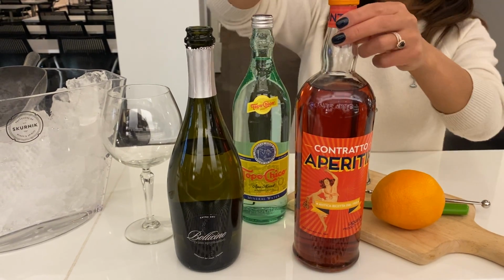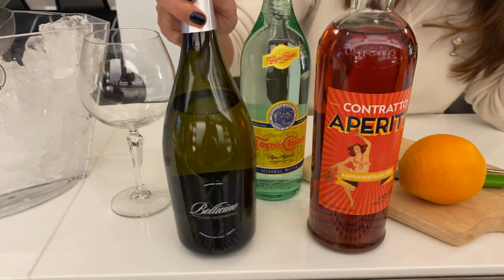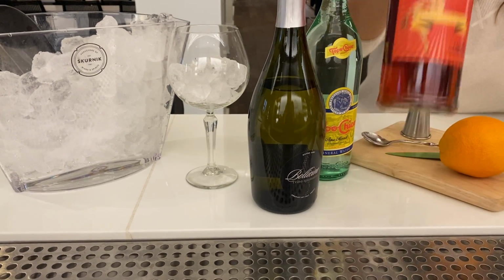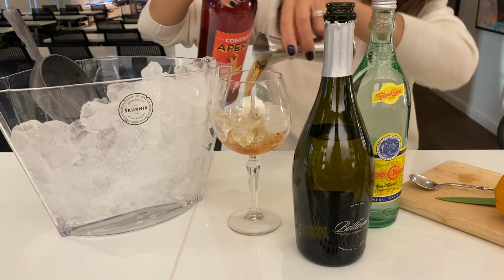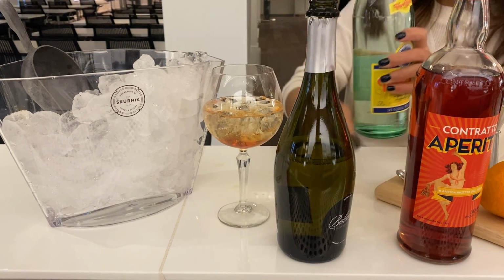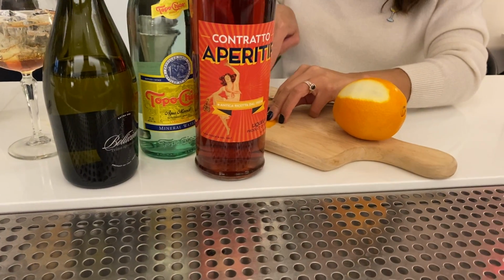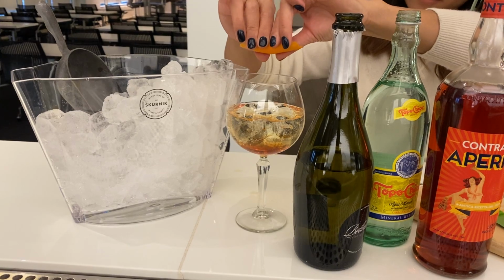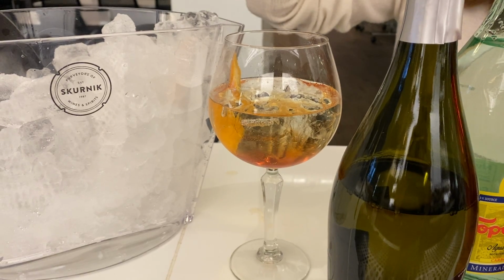Drink Recipe: How to Make a Refreshing Italian Spritz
Looking for a light, refreshing cocktail? An Italian Spritz is perfect as an afternoon refresher. Here we'll show you how to make an Italian Spritz -- the recipe includes Contratto Aperitif, prosecco (or any sparkling wine), sparkling water (optional), and a citrus skin garnish. Cheers!